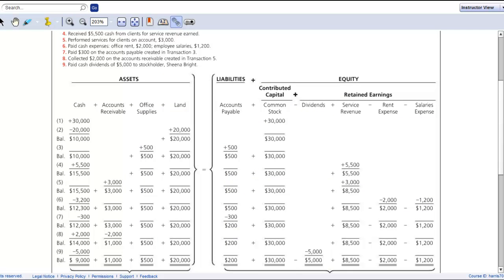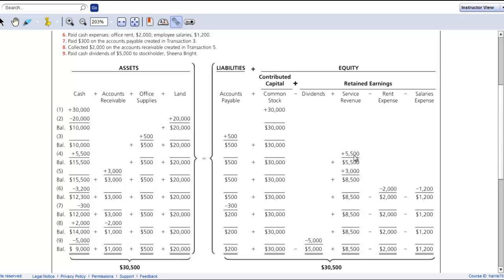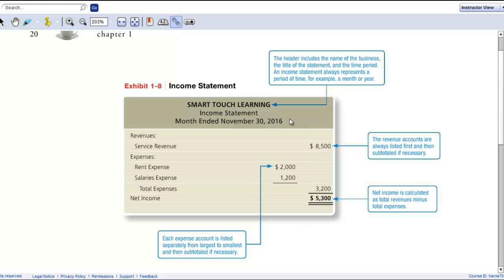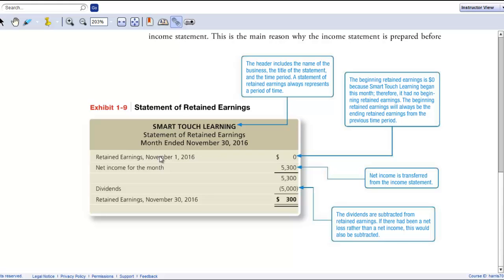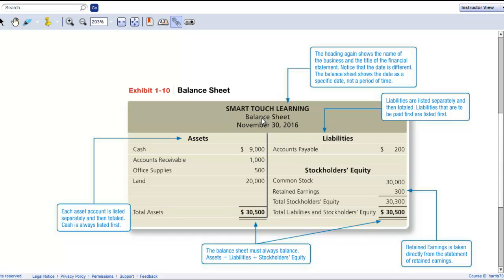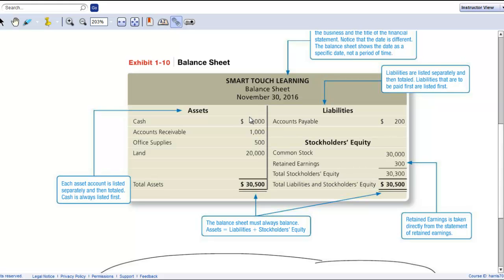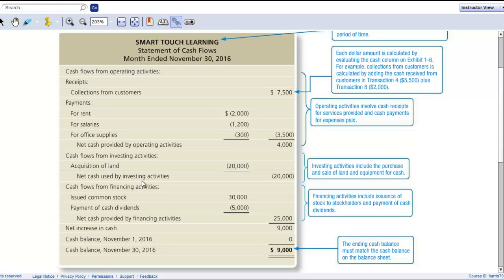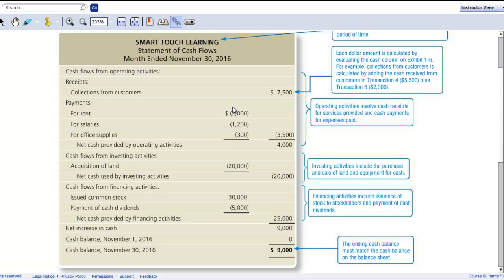Mr Harris Financial Statments intro- PEARSON